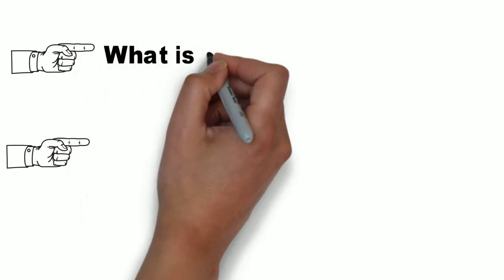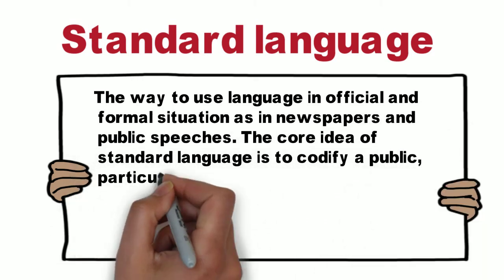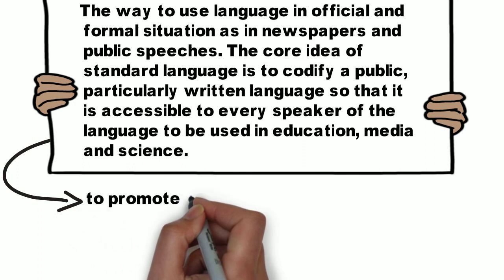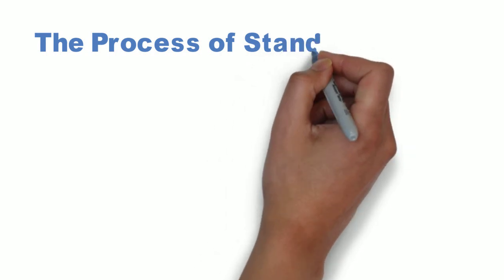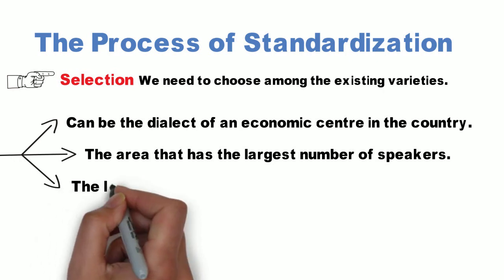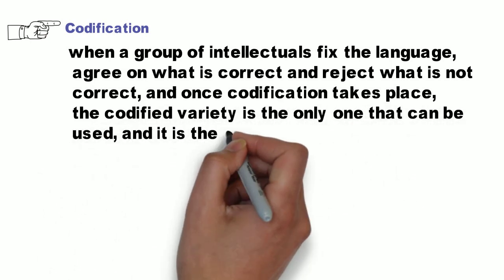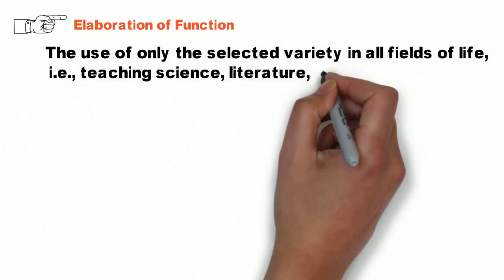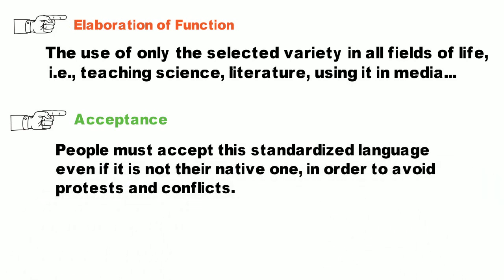Sociolinguistics: Standardization of Language (Summary)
Welcome to English4Free channel where u find summaries for English courses .

In this video, you will find difinitions for Language and Dialect with examples.